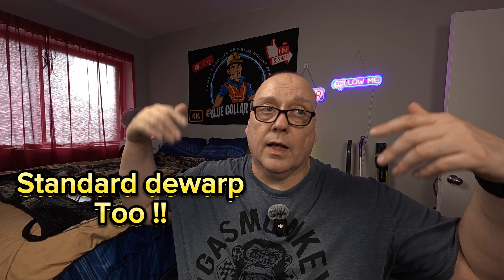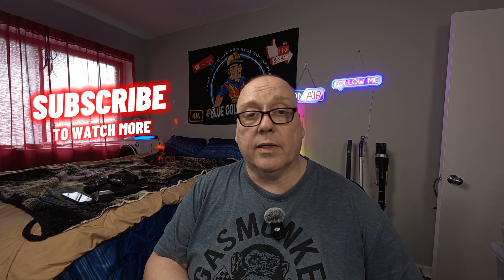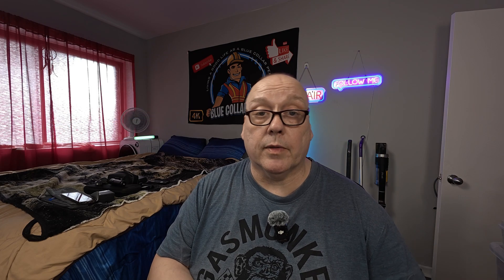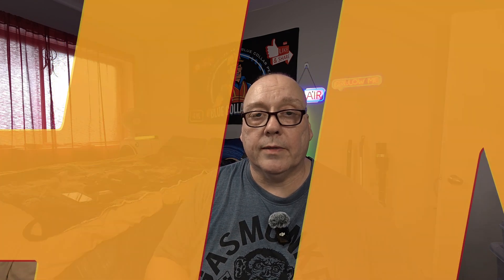DJI osmo action 5 pro (960fps). interpolation and 4k 30 fps as a studio camera (requested) !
I decided to test the 960 frames per second on the DJI osmo action 5 Pro with the new firmware to see if it looked better or worse than it did before you be the judge